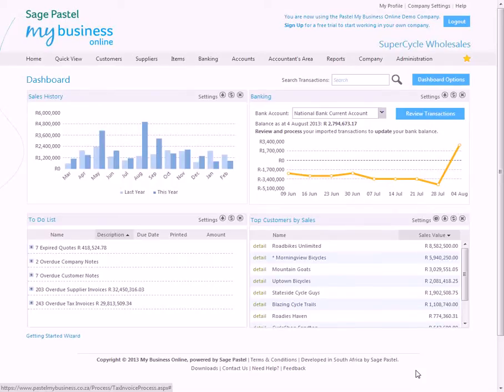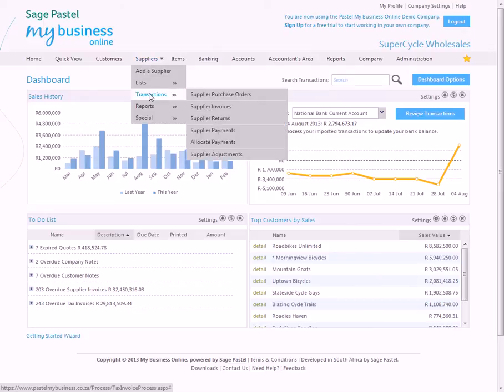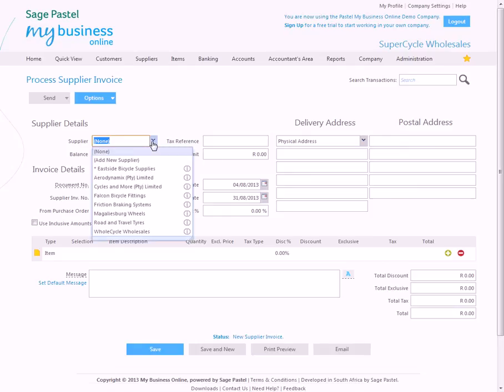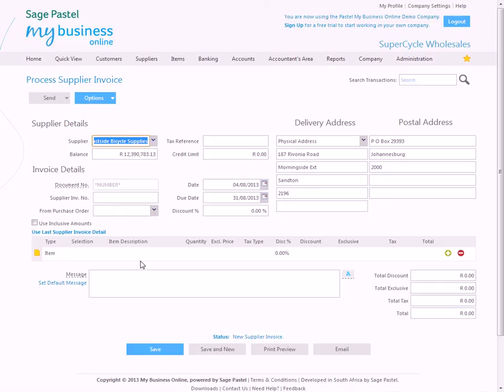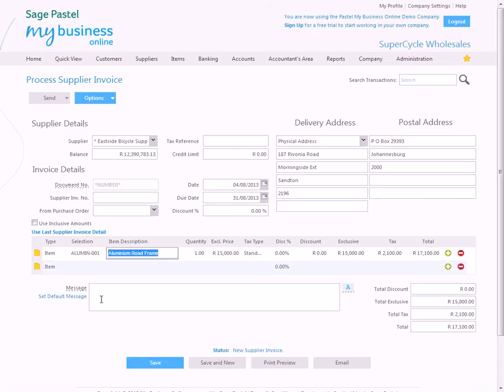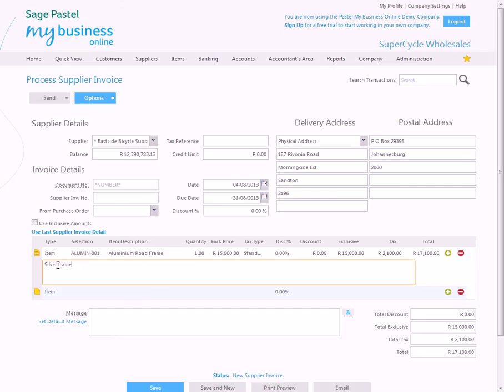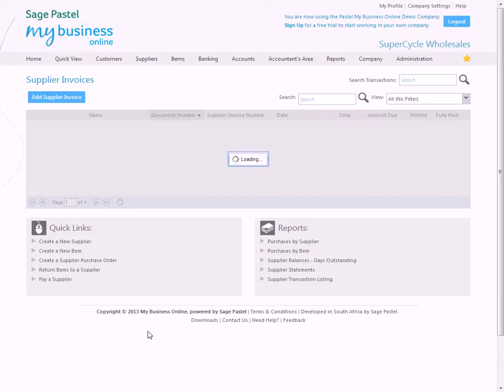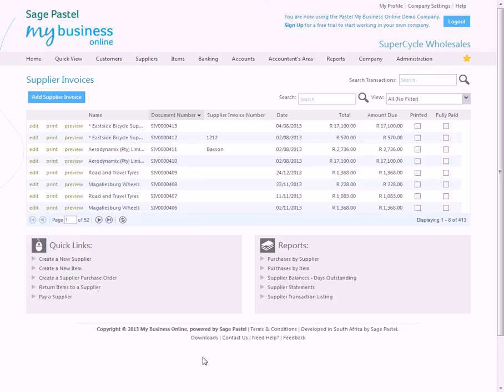Processing a Supplier Invoice in Sage Pastel My Business Online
This Sage Pastel video shows you how to process your supplier invoices in My Business Online.